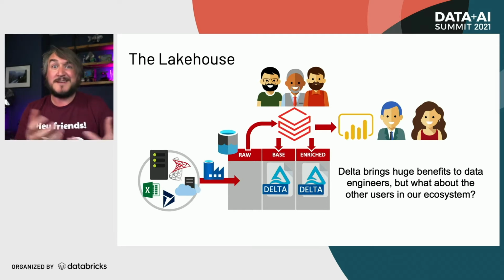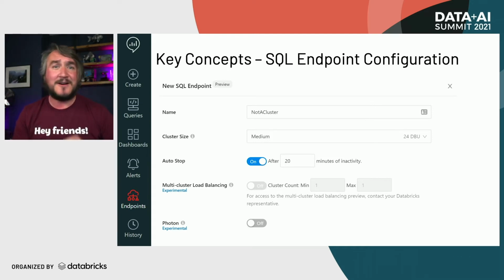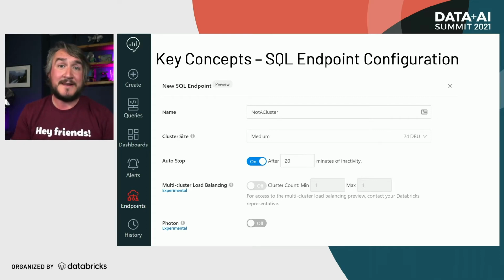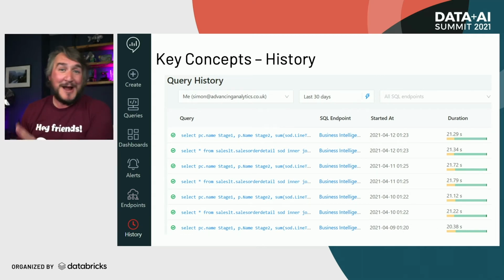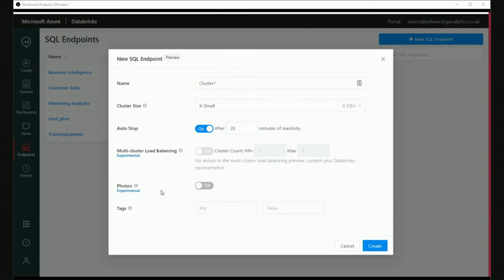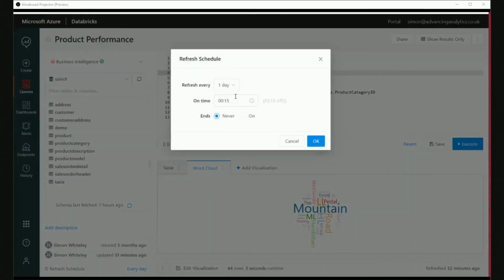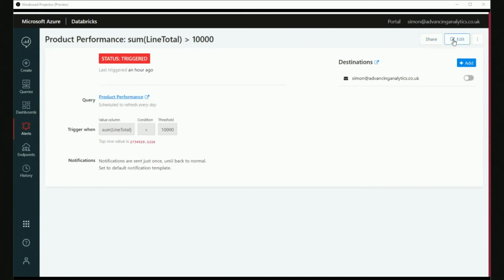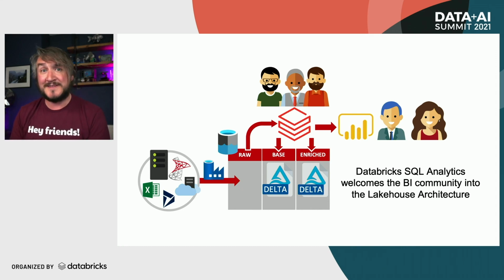Getting Started with Databricks SQL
It has long been said that business intelligence needs a relational warehouse, but that view is changing. With the Lakehouse architecture being shouted from the rooftops, Databricks have released SQL Analytics, an alternative workspace for SQL-savvy users to interact with an analytics-tuned cluster. But how does it work? Where do you start? What does a typical Data Analyst’s user journey look like with the tool?

This session will introduce the new workspace and walk through the various key features – how you set up a SQL Endpoint, the query workspace, creating rich dashboards and connecting up BI tools such as Microsoft Power BI.

If you’re truly trying to create a Lakehouse experience that satisfies your SQL-loving Data Analysts, this is a tool you’ll need to be familiar with and include in your design patterns, and this session will set you on the right path.

Get Why the Data Lakehouse Is Your Next Data Warehouse to discover the inner workings of the Databricks Lakehouse Platform.